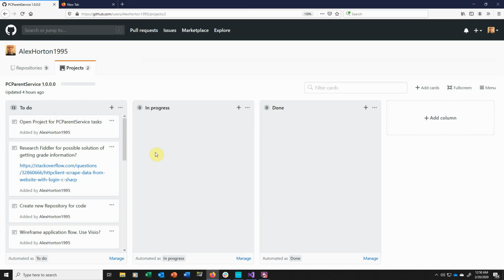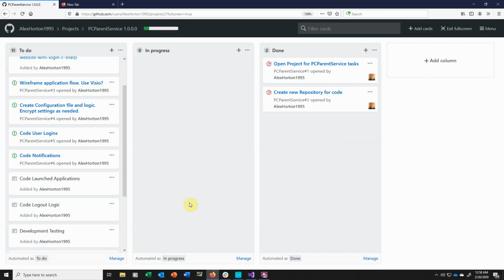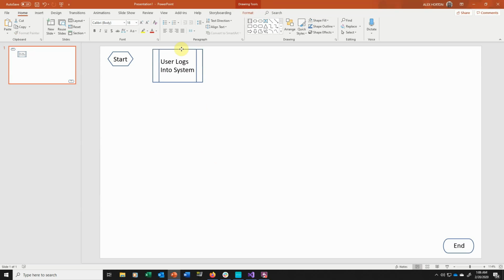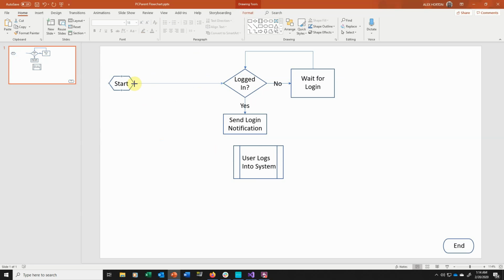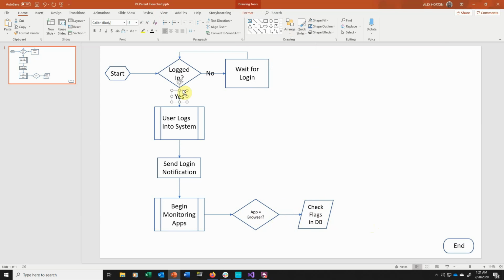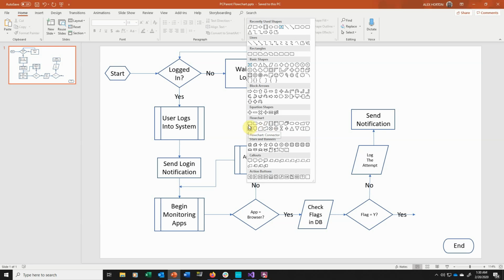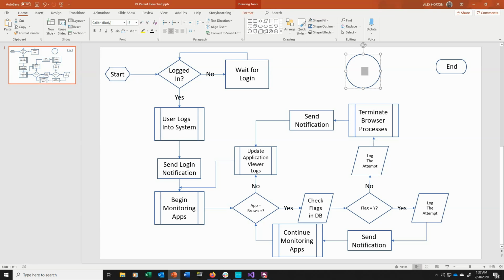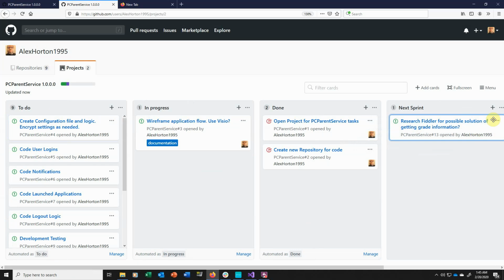PCParentService - New Project and Flowcharting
Starting to work on our PCParentService project, getting the flow setup and documented.